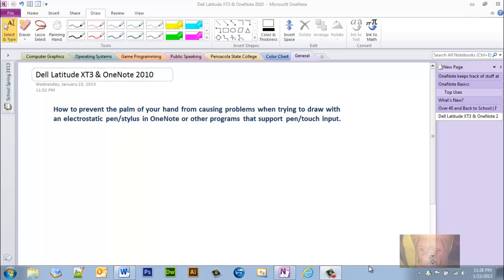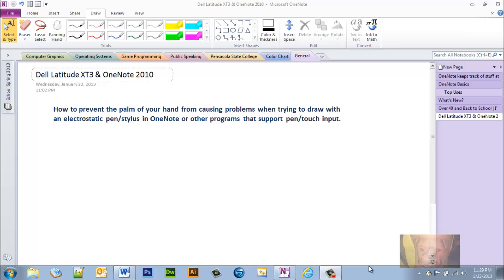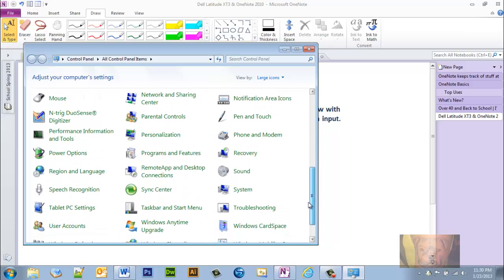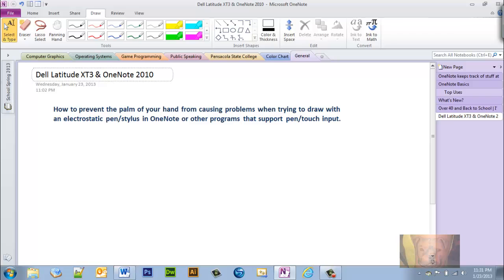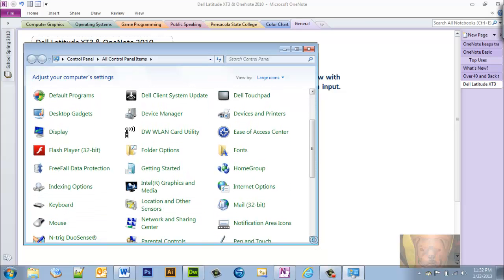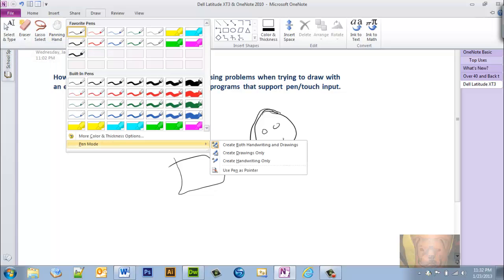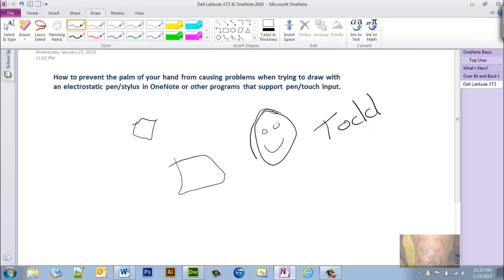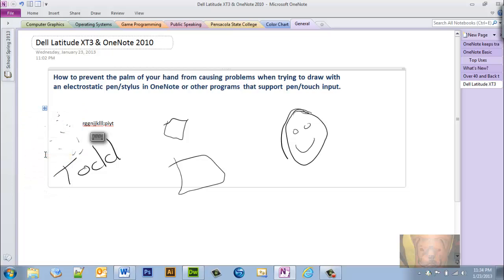Dell Latitude XT3 and OneNote Pen Touch Adjustment for Drawing Only No Palm of Hand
This video will show you how-to prevent the palm of your hand from causing problems when trying to draw with  an electrostatic pen/stylus in OneNote or other programs that support pen/touch input on a Dell Latitude XT3 Tablet PC.

Also tips for drawing in OneNote 2010

This may help if you have another type of tablet pc.